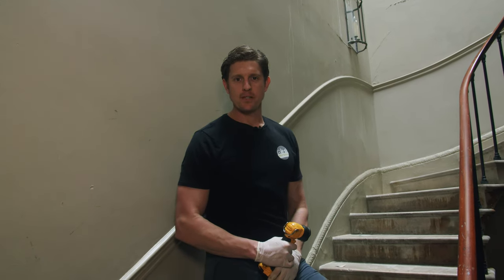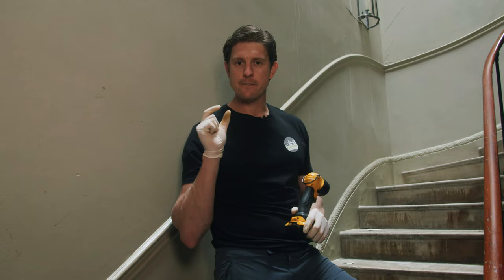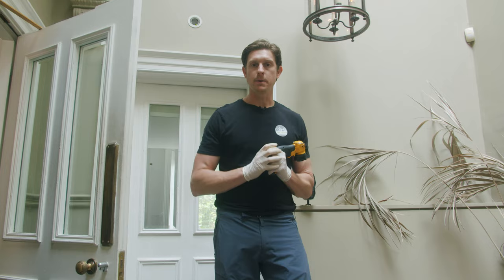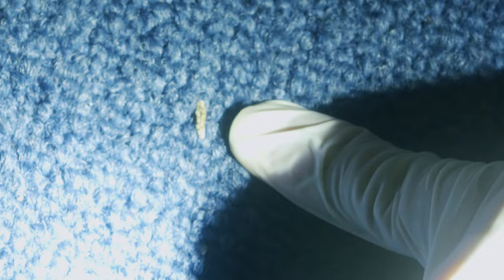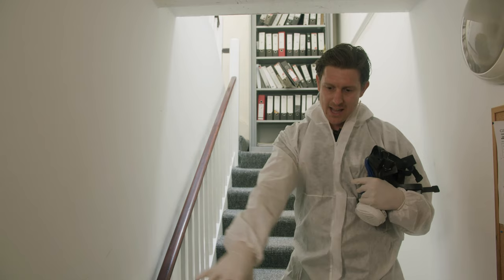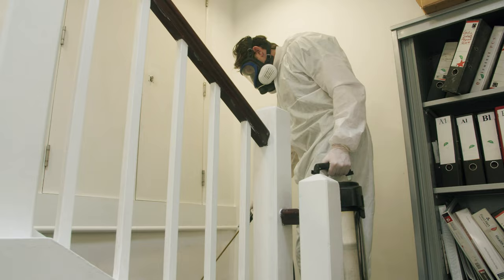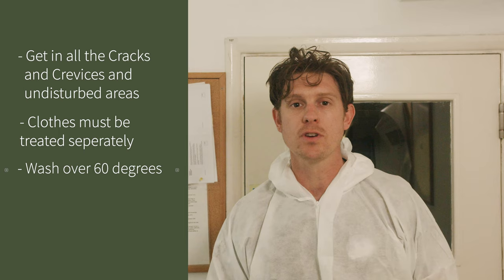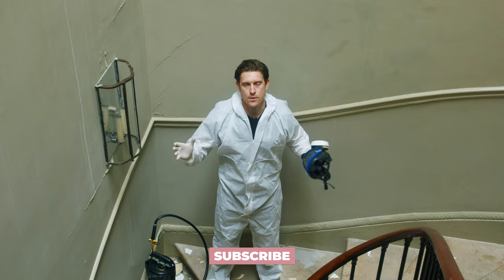How to Treat a Carpet Moth Infestation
Carrying out a fabric moth infestation in carpets for a commercial building in Central London. Moths will nest in dark undisturbed places such as under beds, furniture or in wardrobes when in homes. Here they have begun feeding on the only natural fibre material in the property which is the wool lined carpets in a darkened stairwell.